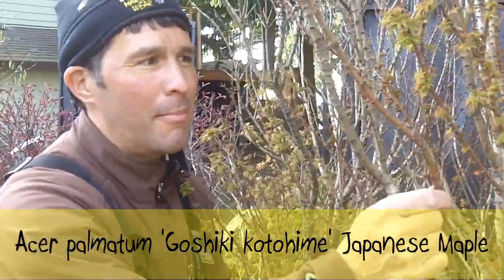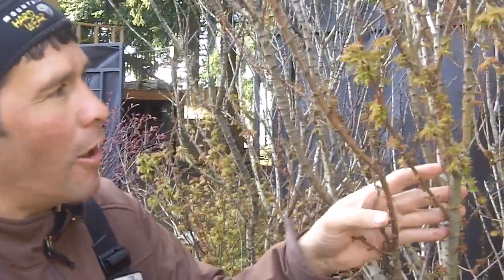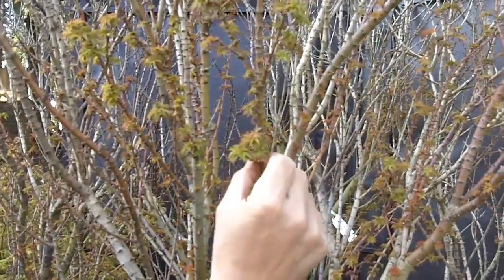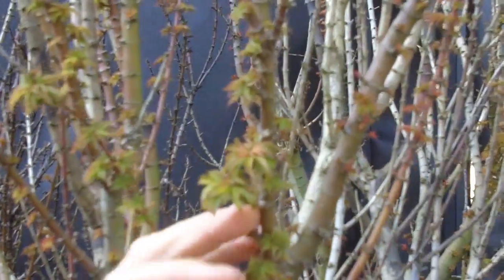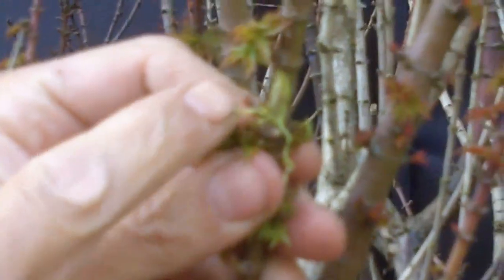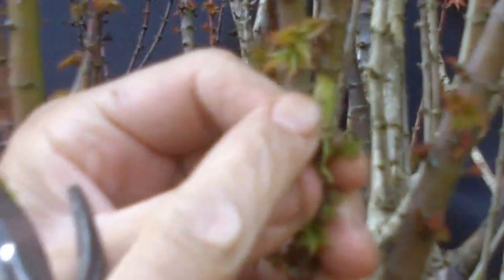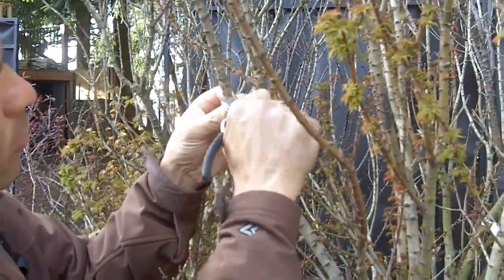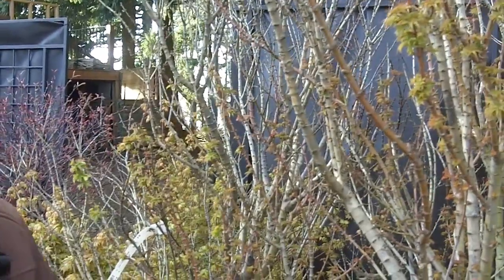Prune It Or Pull It?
OK, now we're really starting to get out in the garden with the warmer weather!  And as we do, we may have to make a judgement call on some or our plants, because it might be a bit of a challenge to tell if they are dead or alive.  Can they be saved, or is it best to give up on them?  Here are some tips to help you make the tough call, as we take a look at a Japanese Maple.